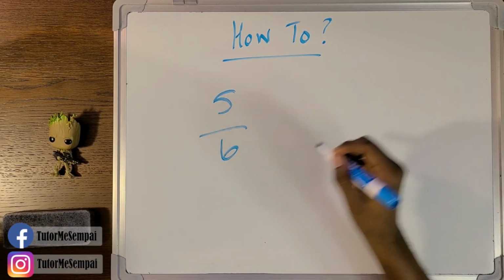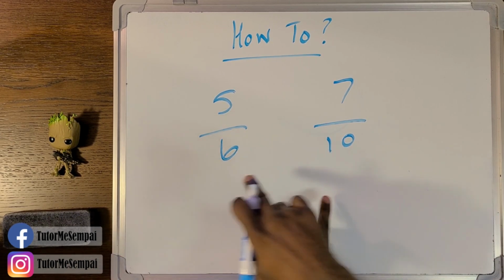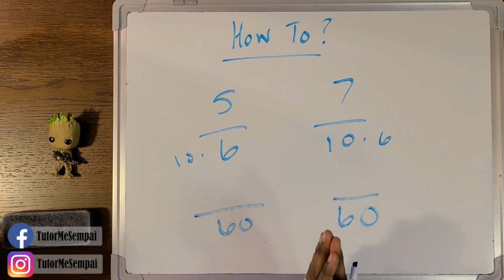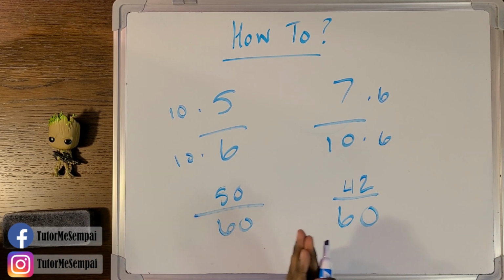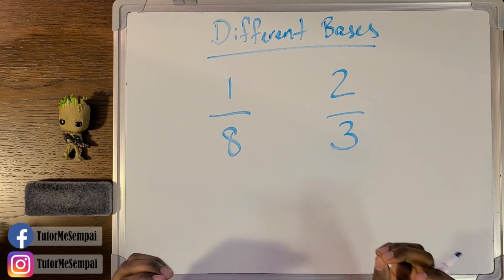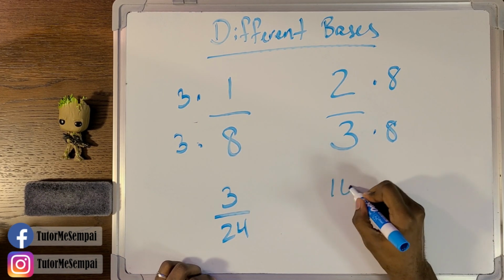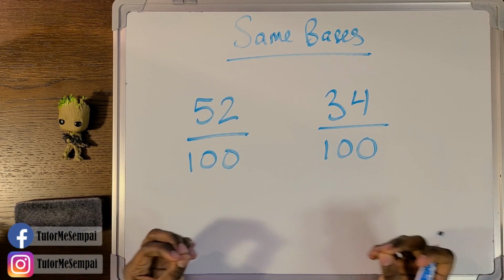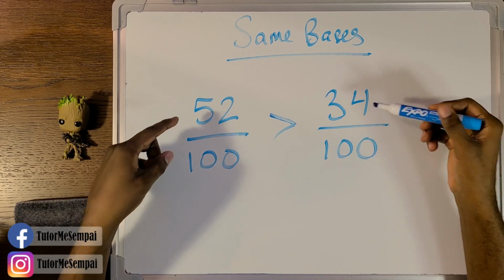How to Compare Fractions | Grade 4 Math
📚 Learn how to compare fractions the easy way!
In this Grade 4 math lesson, we break down a simple method for comparing fractions by turning them into fractions with like denominators.

Students will learn how to compare fractions with different denominators, how to compare fractions with the same denominators, and how finding a common denominator makes fraction comparison much easier.

This lesson helps students build confidence with fractions and understand a clear step-by-step process for deciding which fraction is greater or smaller.

⏱️ Timecodes
0:00 – How To Compare?
3:23 – Different Bases
5:03 – Same Bases

✔️ How to compare fractions step-by-step
✔️ How to make denominators the same
✔️ How to compare fractions with different denominators
✔️ How to compare fractions with the same denominators
✔️ How to tell which fraction is greater or smaller

➡️ Fractions & decimals
➡️ Multiplication & division

Explore more lessons in the Grade 4 Math — Fractions & Decimals playlist!

🎵 Music Credit
Song: Happy
Composer: MBB